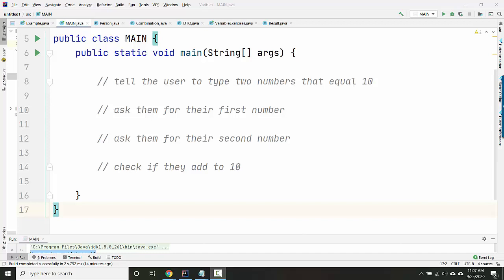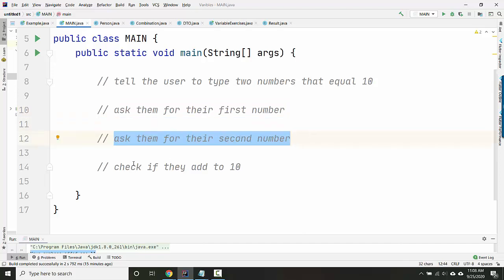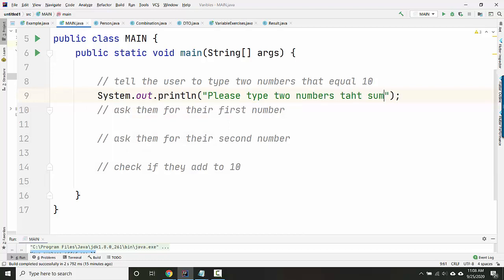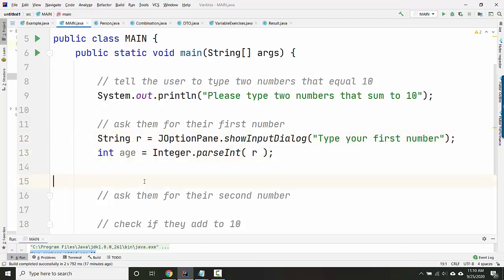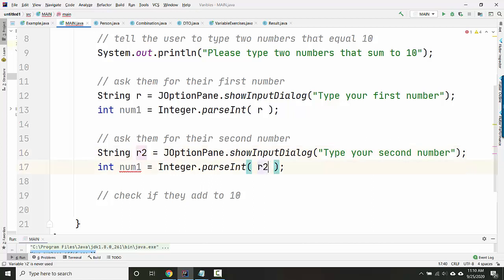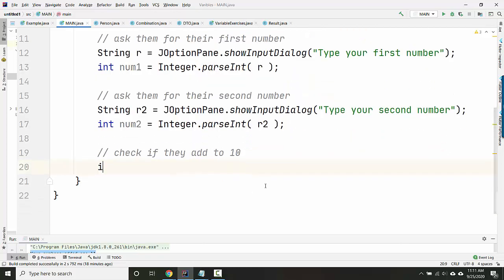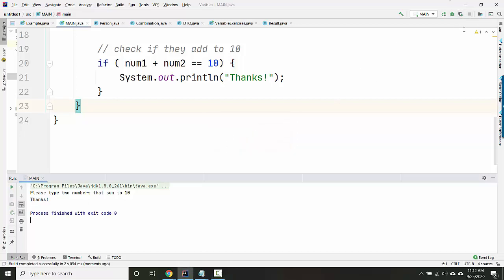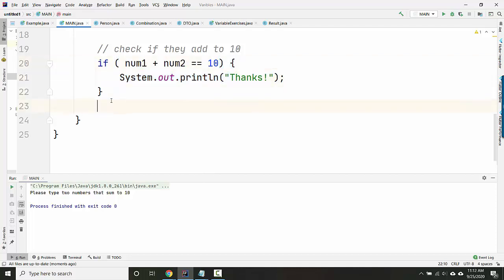User input and if-statements: a working example